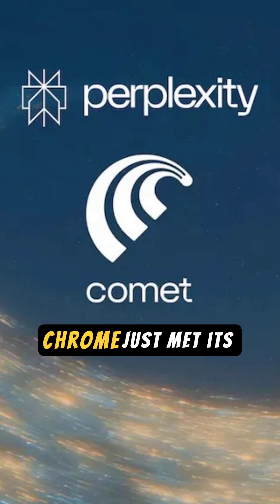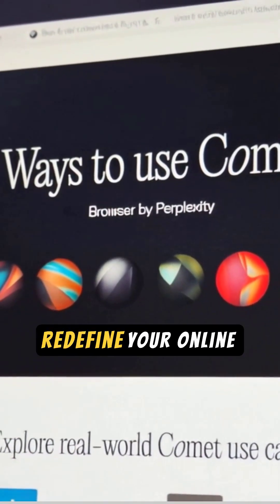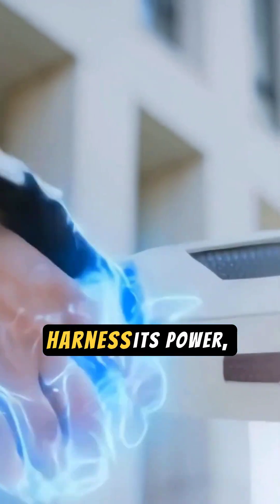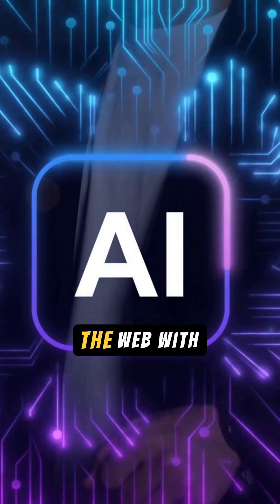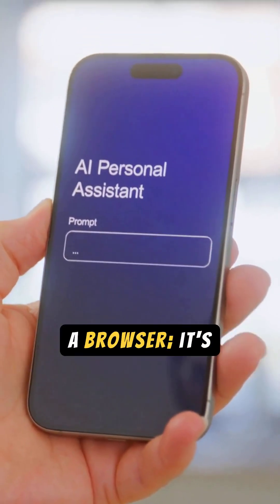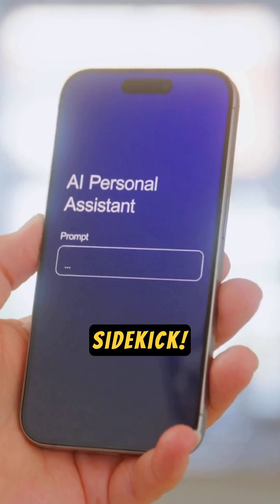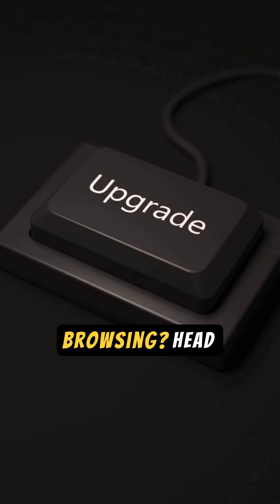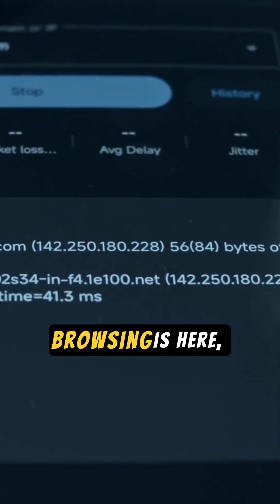Google Chrome Has a New Rival – Meet Comet, The FREE AI Browser!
🚀 FREE AI Browser Alert! Google Chrome's biggest rival is here - Comet Browser from Perplexity is now FREE worldwide!

✅ Why Comet Browser is DOMINATING:
• True AI-native browsing (not just tacked-on AI like Chrome)
• AI assistant travels WITH you across the web
• Seamlessly handles shopping, trip booking, research & daily tasks
• Previously $200/month - NOW COMPLETELY FREE
• Crushing Chrome, Arc, and Opera in the AI browser wars

🔥 Download Comet Browser NOW: perplexity.ai/comet

💡 Chrome Alternative | AI Browser 2025 | Perplexity AI | Free Browser | Best Browser | AI Tools | Tech News | Google Chrome Competitor

🌐 Comet vs Chrome: What makes Comet different?
While Google Chrome adds AI as an afterthought, Comet is built AI-first from the ground up. The Perplexity AI browser understands context, remembers your preferences, and actually helps you accomplish tasks - not just search.

📌 Key Features:
- Cognitive browsing with real AI assistance
- Free AI tools integrated seamlessly
- Chrome alternative for power users
- Best browser for productivity in 2025
- Part of the AI revolution transforming tech

👉 COMMENT: Are you switching from Chrome to Comet? What features do you want to see?
👉 SHARE this with anyone still using regular browsers!